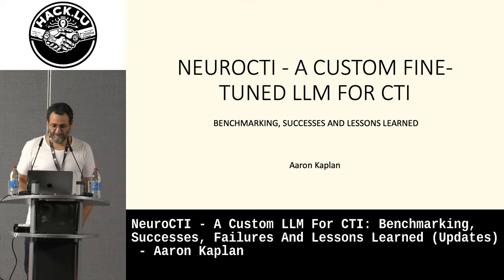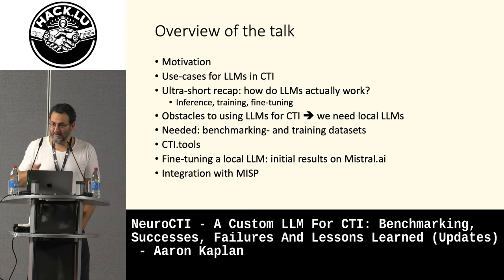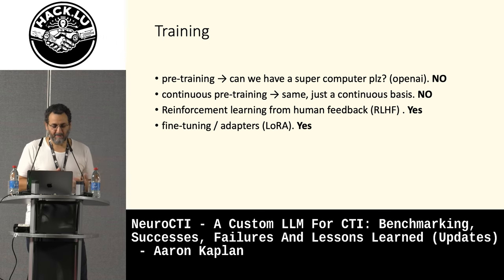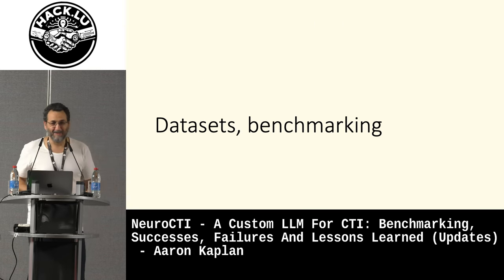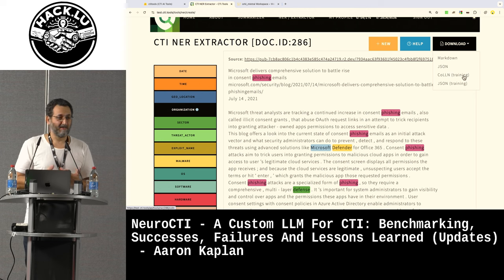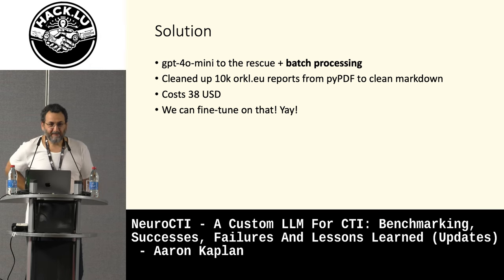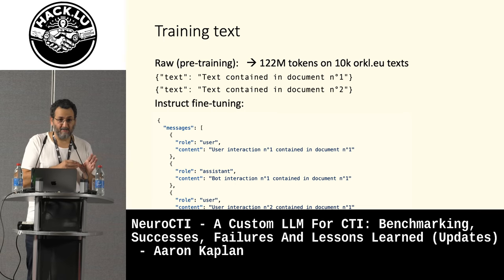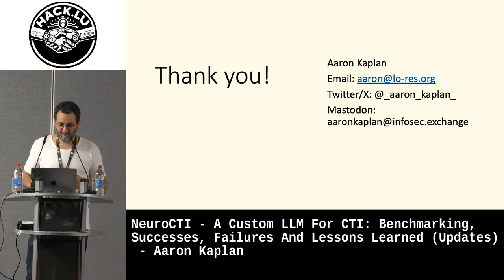NeuroCTI - A Custom LLM For CTI: Benchmarking, Successes, Failures & Lessons Learned - Aaron Kaplan